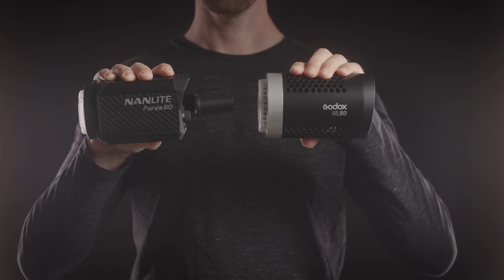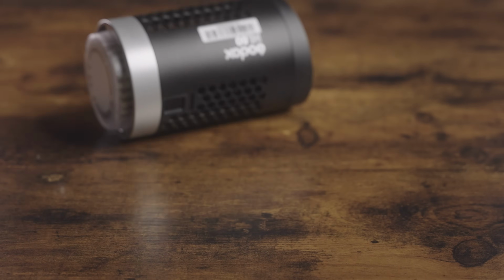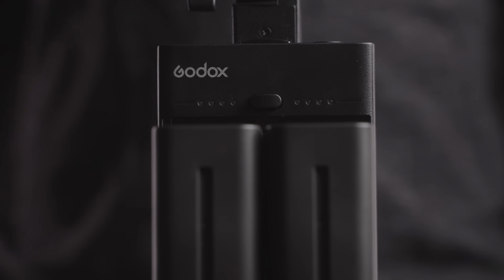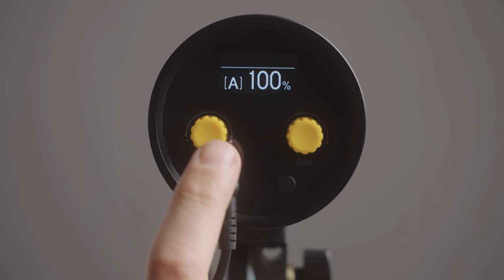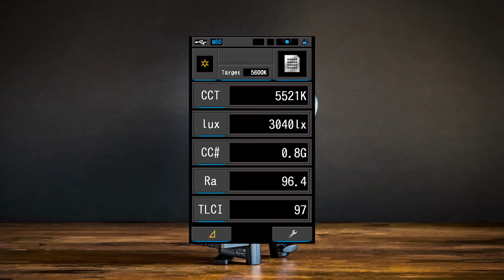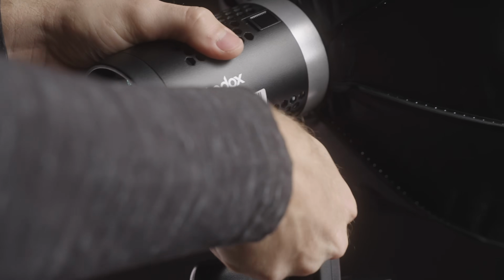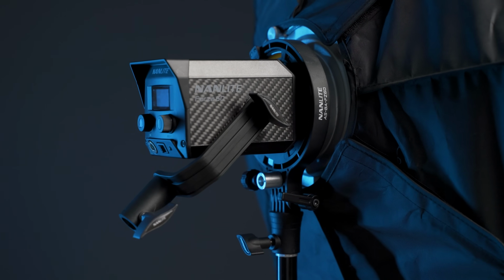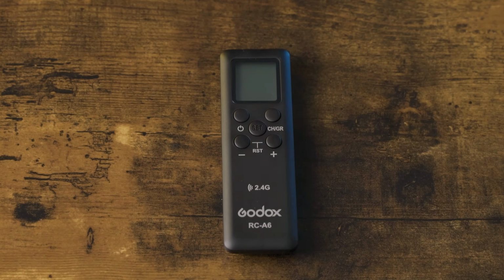Godox ML60 Review & Nanlite Forza 60 Comparison | Best Portable LED Video Light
In this video I review the Godox ML60 LED video light and compare it to other battery capable COB lights like the Nanlite Forza 60, Jinbei EFII 60, Sokani X60, and more.

The Godox ML60 is small, bright, and can run off oc both AC and DC battery power. But, is it a good alternative to something like the original Godox SL60W or the Nanlite Forza 60?

This LED light uses Godox-mount accessories (instead of Bowens mount), has a removable battery handle with a separate battery plate, and includes a carrying case, which is rare for Godox lights. There are a lot of other small differences between the Godox ML60 and its competitors.

After thoroughly testing this light, I think it is one of the best small COB options available.

Godox ML60
Godox AD-S60S Octabox
Glow EZ Lock 25" Softbox
Glow EZ Lock 33" Softbox
Godox S2 Bowens Mount Adapter
Nanlite Forza 60

0:00 - Intro
0:40 - Carrying Case
1:13 - What's Included
1:34 - Build Quality
1:39 - Size & Form Factor
2:09 - Battery Grip & Mounting Yoke
3:29 - Battery Life
3:55 - Brightness
4:39 - Fan Noise
5:31 - Color Accuracy
6:28 - Godox Mount Vs. Bowens Mount
7:26 - Angle Adjustment & Tightening Knob
7:53 - Bowens Mount Adapter
9:33 - Special FX
9:56 - Remote Control
10:14 - Final Thoughts
10:53 - Pricing
11:35 - Which Light is Better?